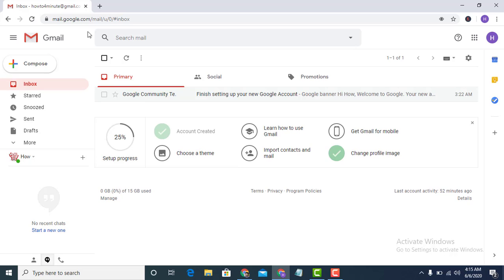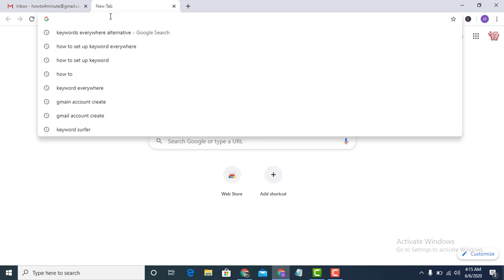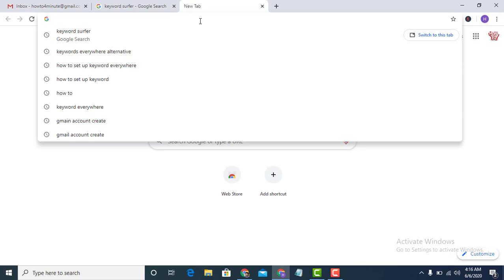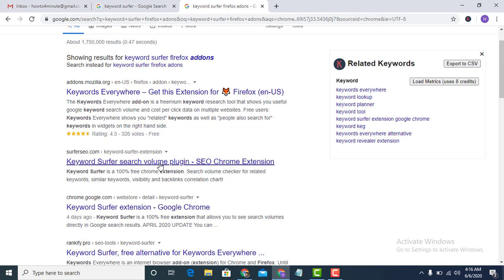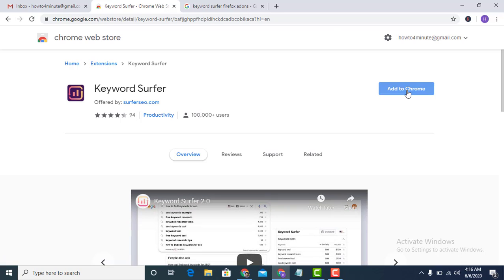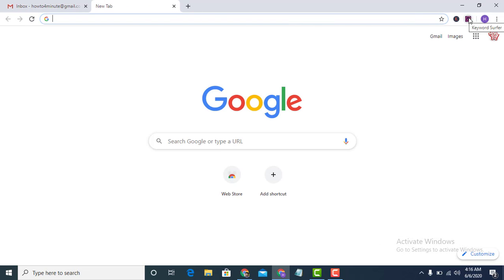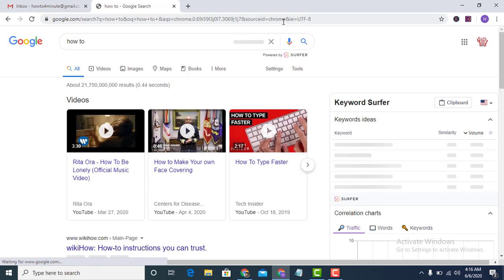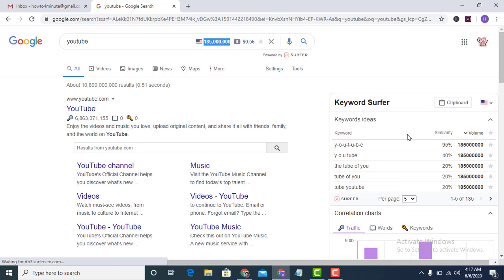keyword everywhere alternative [ Free ] Updated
3 Free Alternatives to Keywords Everywhere
Keyword Surfer. Keyword Surfer is the most similar replacement for Keywords Everywhere on this list: ...
Keyword Planner. If search volume is the primary feature you're looking for from a Keywords Everywhere replacement, then Keyword Planner might be a good fit for you. ...
Keywords Nowhere.